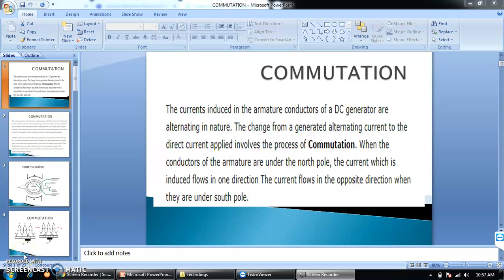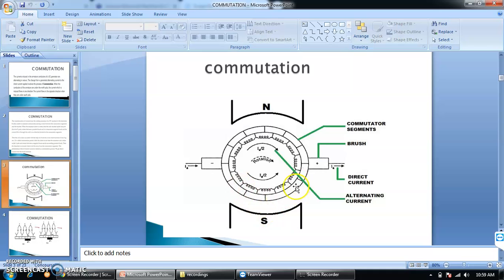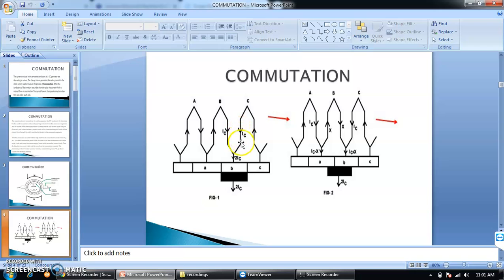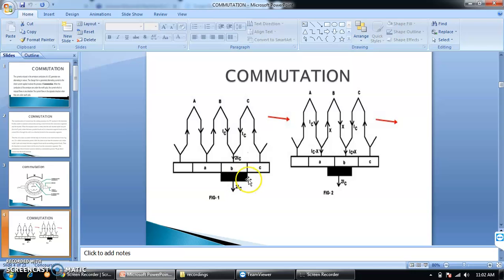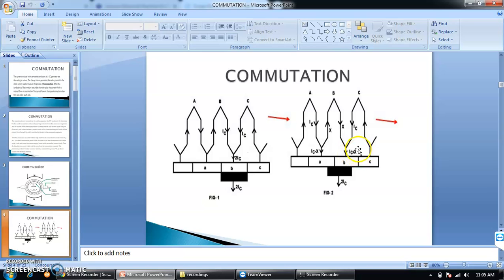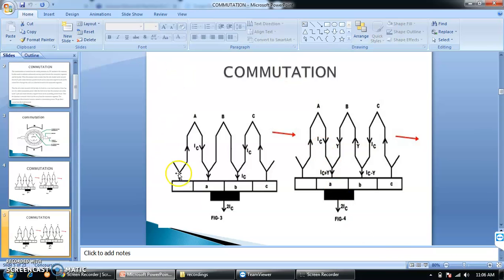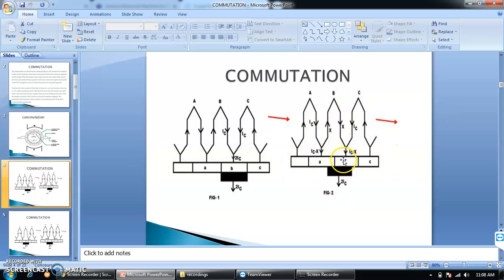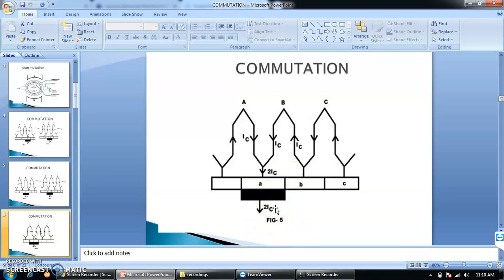commutation part I